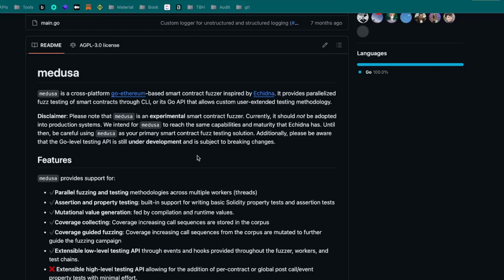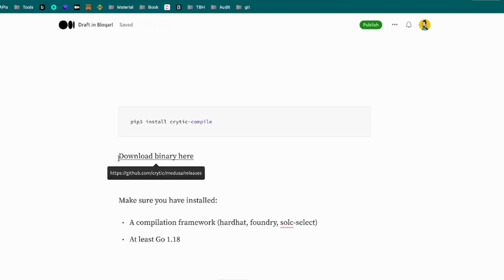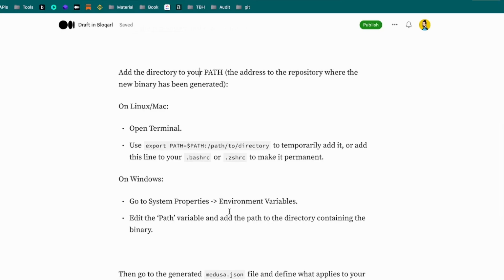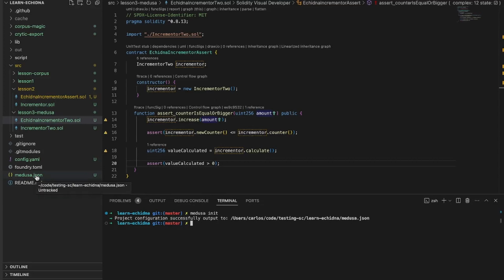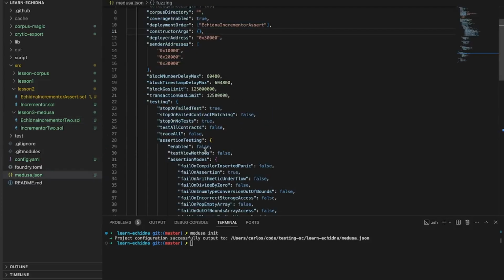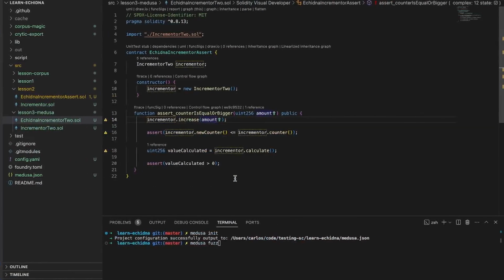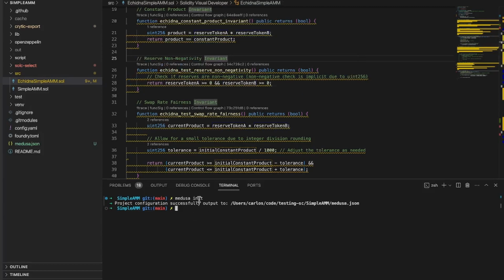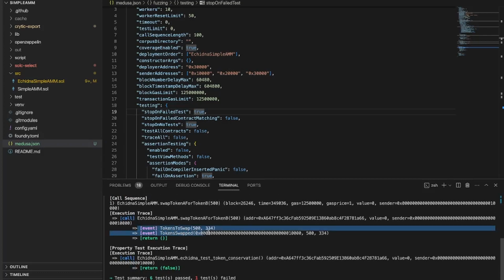Fuzzing Smart Contracts with MEDUSA - Secure Solidity development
In this first video from the series we will get up and running Medusa thanks to our existing Echidna setup.

- Enroll in the Smart Contract Hacking course with $50 Discount

- Visit The Blockchainer Hub where you'll find all types of resources on your path in Web3 Security. Roadmaps, Articles, CTFs, Audit tools, and more...